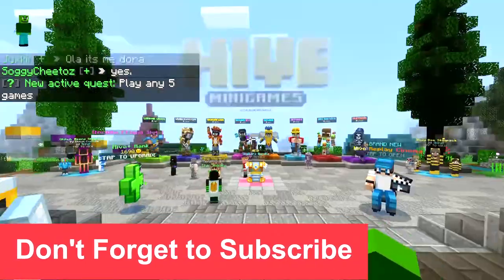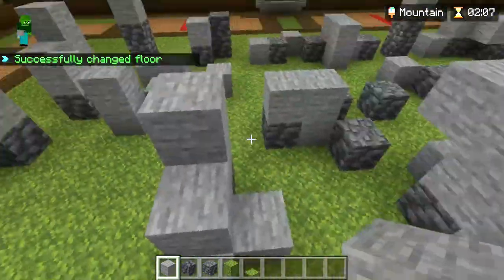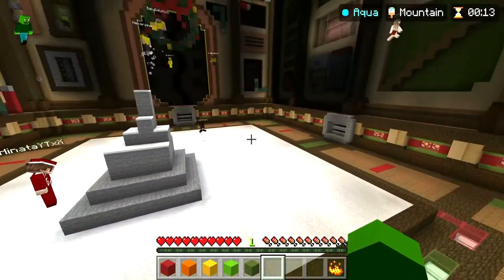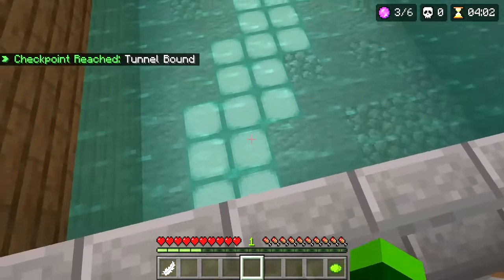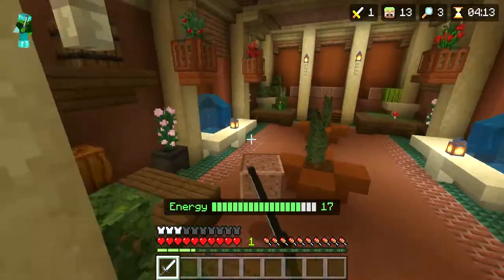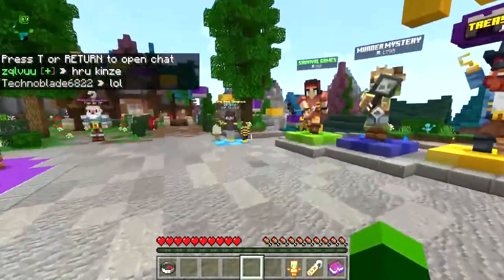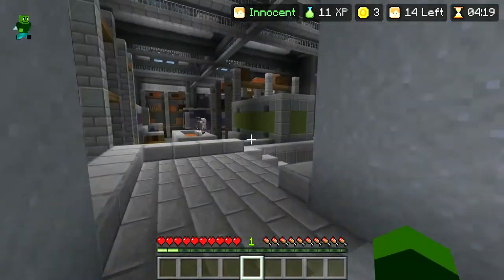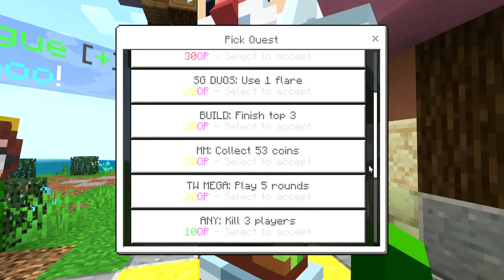Minecraft but The Hive is back (Sort of) (Part 2: Games)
Hey guys. Part 2 is here. I play some classic games in this video, most of them changed names but some stayed the same. Been a while so bare my skill level lol. I might come back here once every while. Who knows? Hope you guys enjoy.